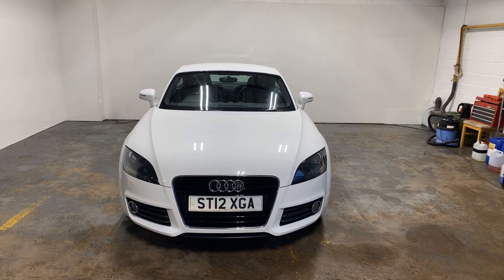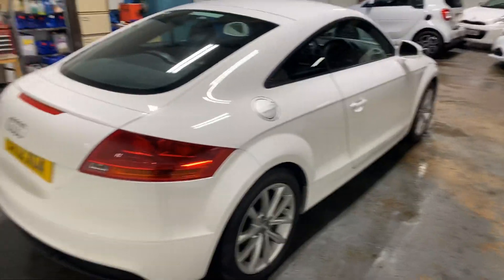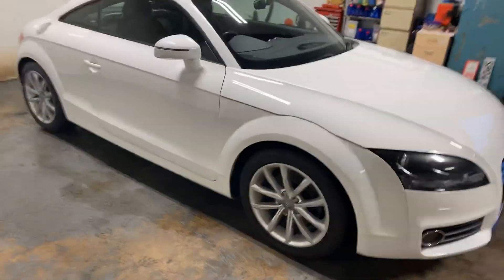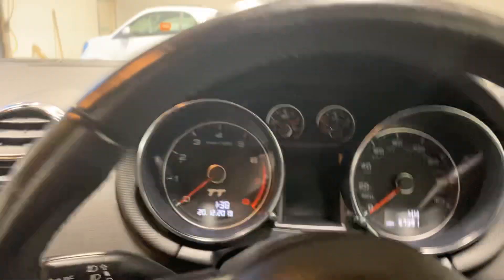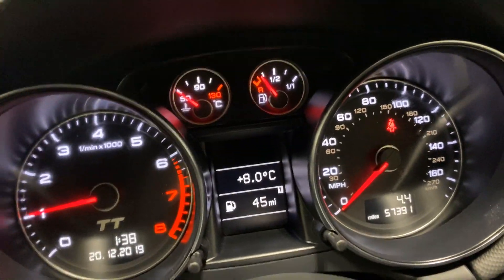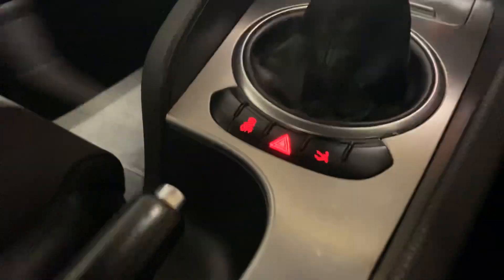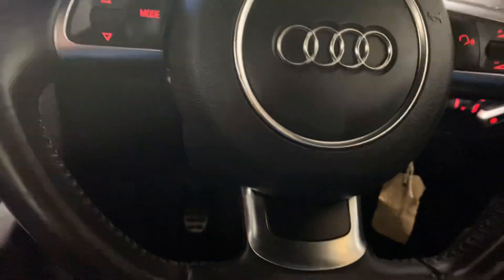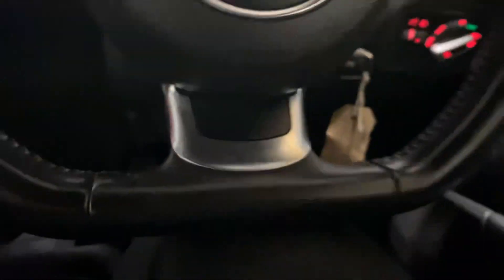20 December 2019